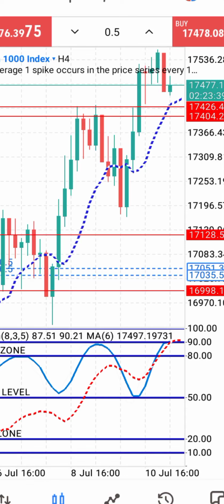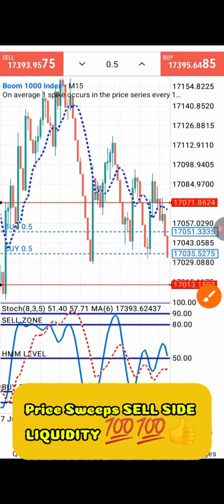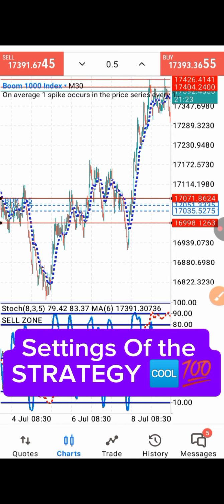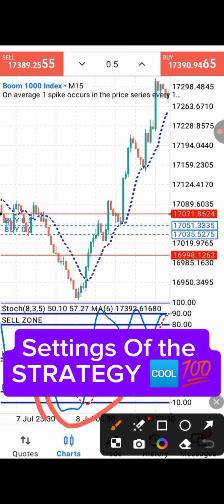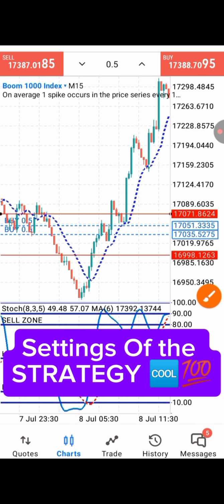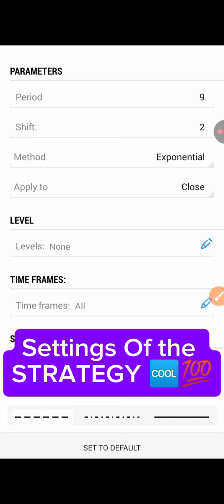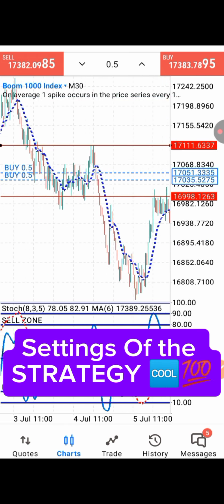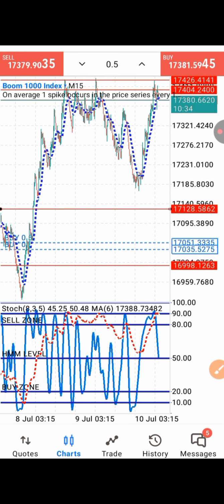Boom&Crash Spike Killer Strategy – 15+ Spikes DAILY?! 😱 | Part 2 Revealed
Are you tired of missing out on those sweet spike opportunities in the Boom & Crash market?

Imagine a **simple strategy** that not only works in real time but **caught over 15 spikes in a single day** — and no, this isn’t just hype.

In this video, I’ll break down the exact **Boom & Crash spike strategy** that’s been getting real results in 2026 using nothing but the trusted **MACD indicator**.

Whether you're trading Boom 1000, Crash 500, or any of the volatility indices, you’ll want to stick around for this.

I’m pulling back the curtain and showing you a **step-by-step breakdown** of how this *

*Free 2025 MACD Spike Strategy** works and how you can apply it — even if you're starting with a small account.

**Here’s what you’re about to learn:**

* Why the MACD remains one of the most powerful yet underutilized indicators in spike detection
* The exact MACD settings used in this strategy
* How to identify high-probability spike zones on Boom and Crash charts
* A clean chart setup that helps you avoid confusion and focus on the trade
* Real-life chart examples with proof of 15+ spikes caught live
* Risk management tips to grow small accounts safely
* How to apply this method across different market conditions in 2025

**Why this strategy works (and why most fail)**

The truth is, most traders lose because they overcomplicate things or jump between strategies.

But this **Boom and Crash spike strategy*

* is different.

It's built around one key idea: **consistency over complexity**.

By focusing on a **single proven indicator like MACD**,

this method removes the noise and helps you lock in on the moments that matter.

We combine MACD crossover confirmations with price action and a few secret tweaks I reveal in the video.

**This strategy is 100% beginner-friendly.**

You don’t need to be a trading expert or have years of experience.

All you need is a basic understanding of how to read your chart and follow instructions.

I’ve made sure this video breaks everything down in a way that **even a complete beginner** can follow and implement immediately.

**Real results. Real proof.**

In this video, you’ll see actual chart replays and screenshots where *

*we caught over 15 spikes in just one trading session.**

That’s not just talk — it's on the screen.

You’ll also see the exact chart setups, entry points, and trade outcomes so you can replicate it on your end.

**Why 2025 is the year to master Boom & Crash trading**

Markets are evolving fast, and with the **volatility in Boom and Crash indices**,

there has never been a better time to master a solid spike-catching technique.

This **Free 2025 MACD Spike Strategy for Boom & Crash** is tailored for this year’s market structure and momentum.

This isn’t just another trading strategy — this could be the one that changes everything for you.

3. **Join our Telegram for signals, updates & mentorship** –

4. Share your results in the comments — I read every one of them!

**Let’s Conquer the Boom & Crash Market Together.**

This is the year you stop guessing and start winning. The **Boom & Crash MACD Spike Strategy** that caught 15+ spikes daily is your gateway to consistent profits.

Watch now. Take action. Trade smart.

1. Boom and Crash Strategy 2025
2. MACD Spike Strategy
3. Spike Trading Techniques
4. Boom and Crash Profitable Strategy
5. Forex Trading for Beginners
6. Catching Spikes in Boom & Crash
7. 2025 Trading Strategies
8. MACD Trading Explained
9. Spike Detector for Boom and Crash
10. Boom Crash Live Trading

JOIN OUT TELEGRAM CHANNEL HERE

Check out the above videos to get a deeper understanding of the strategy!